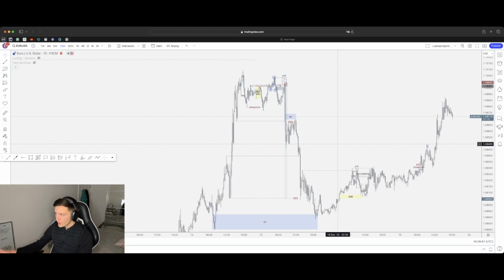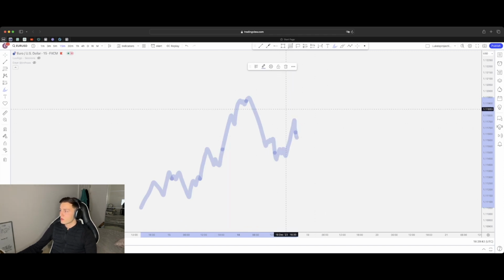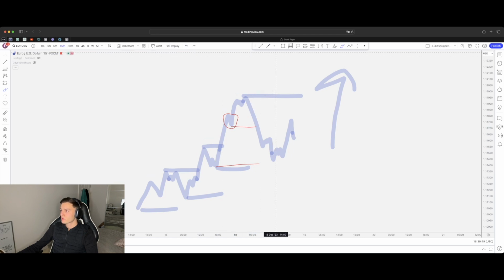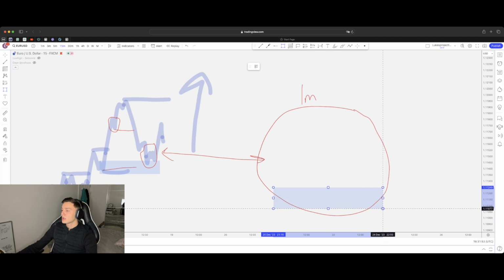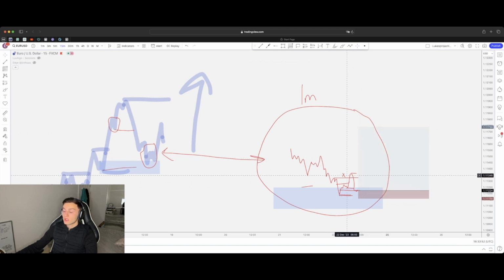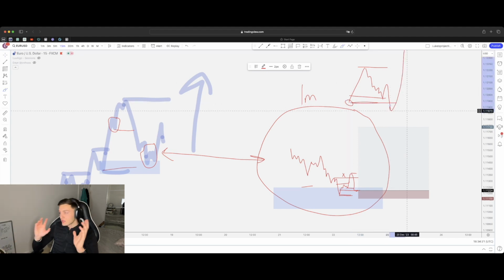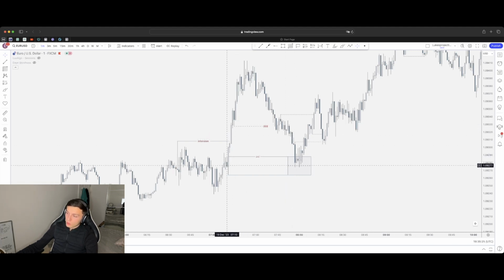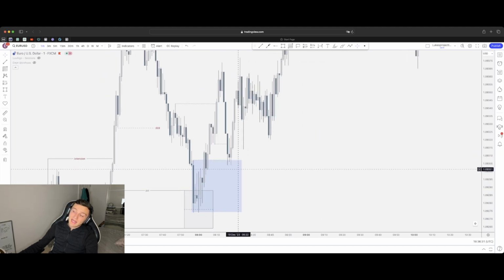How to Find a Break of Structure - Bootcamp day 5